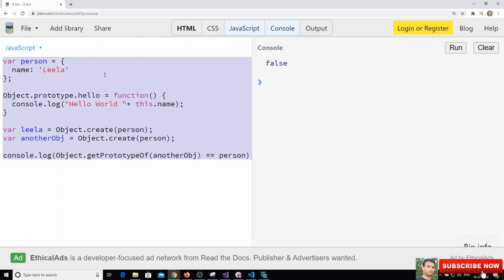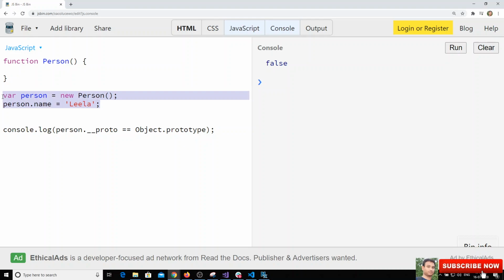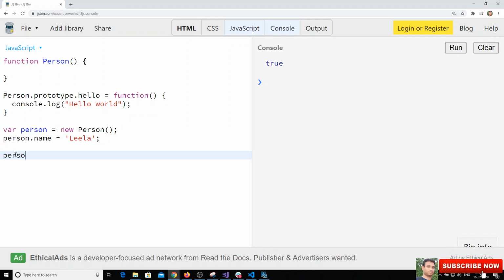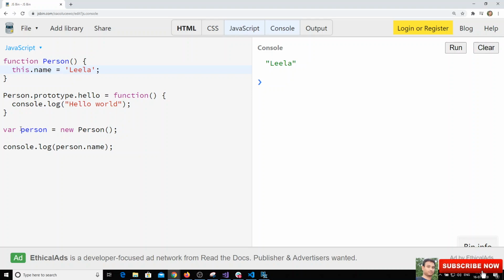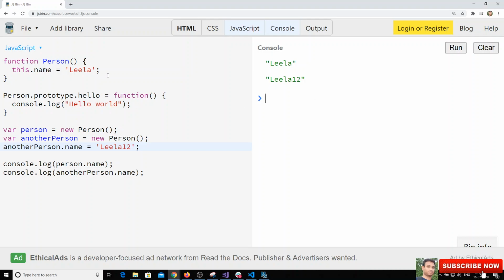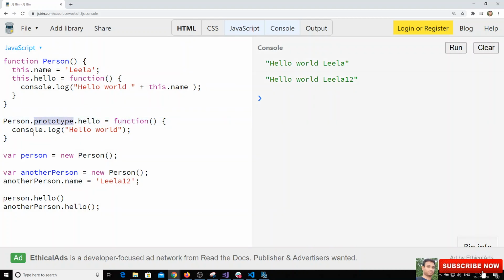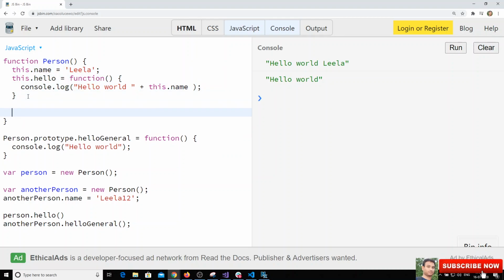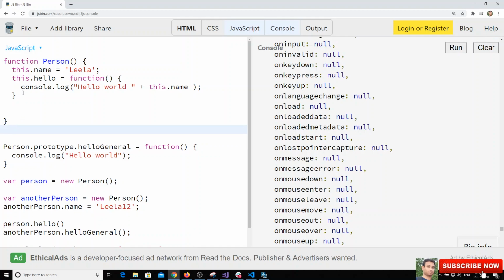34. Javascript Prototypes Creation using Functions. Create objects using Constructor Functions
Hi Friends

In this video, you will see how we can create the object using a constructor function.